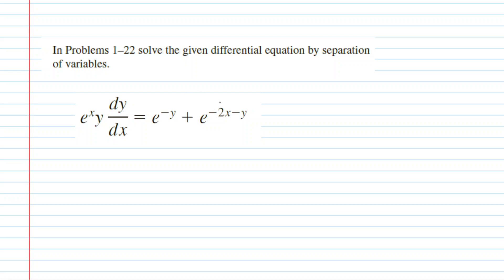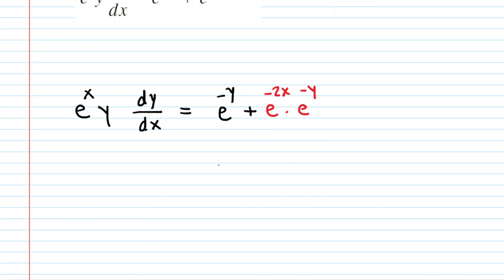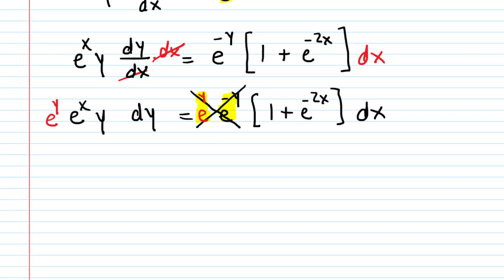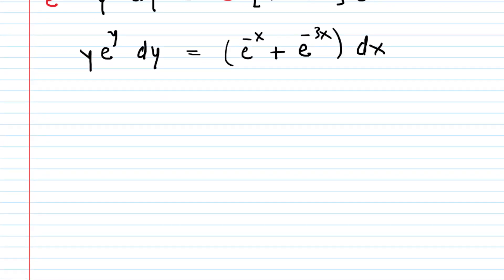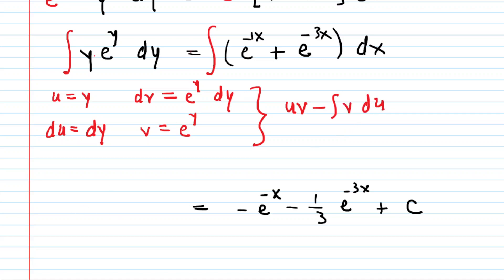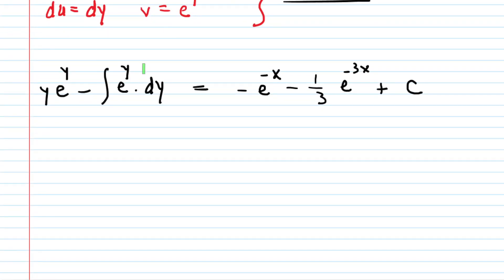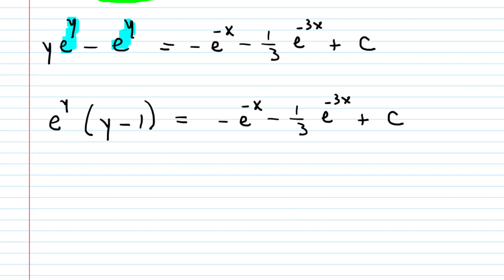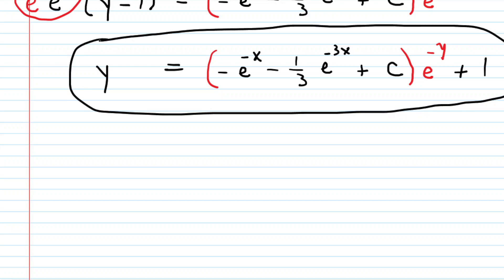Solve the given differential equation by separation of variables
e^xy dy/dx=e^-y+e^-2x-y